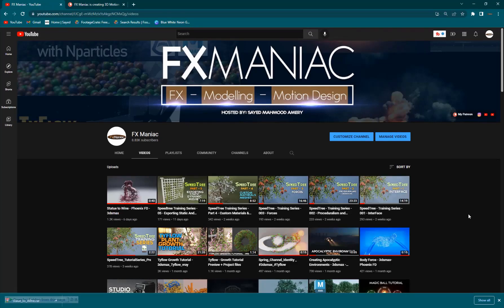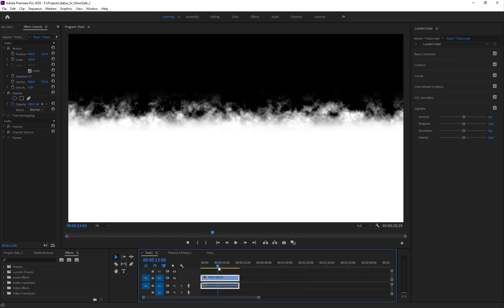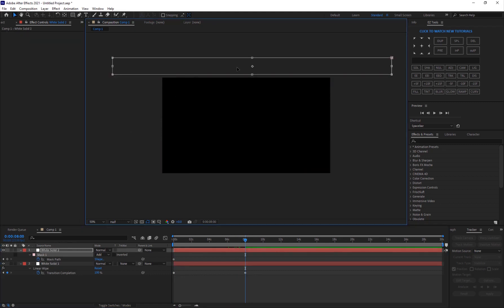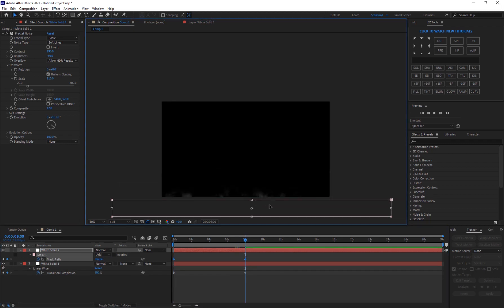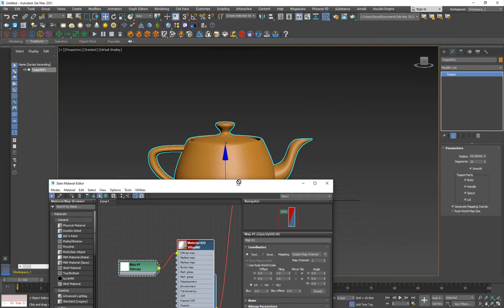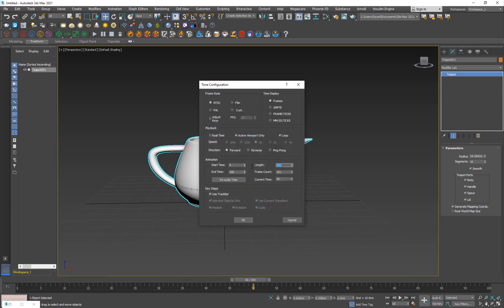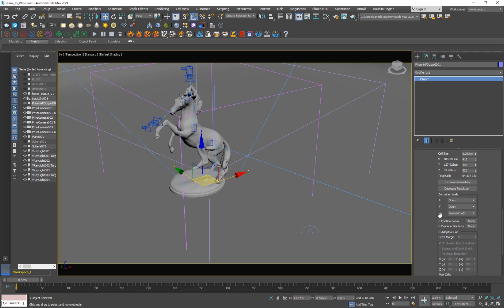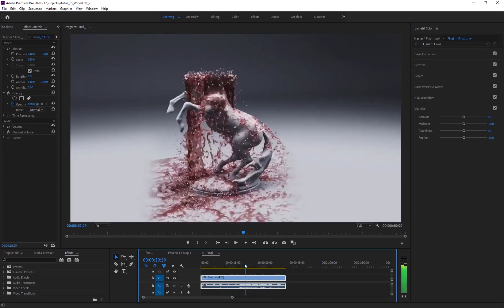Phoenix Fd - Statue To Wine - Tutorial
Hello everyone ! In today's Tutorial I'll show you guys how to turn any object into wine using 3dsmax and Phoenix FD. We will cover alot of really cool techniques along the way so make sure to watch the tutorial till the end and tell me if you have problems or questions and share your results with me, would love to see them. thank you !!